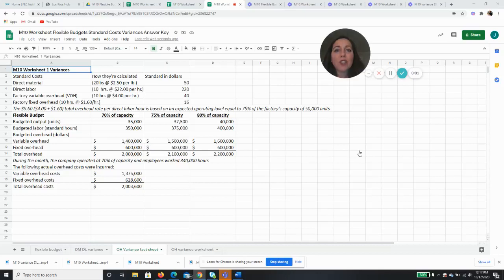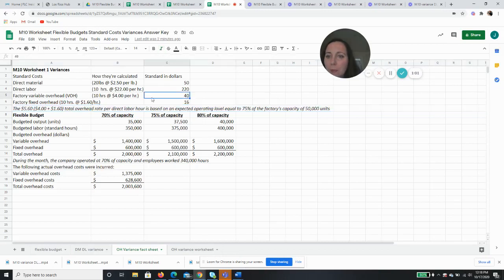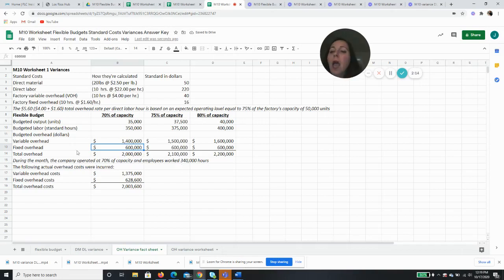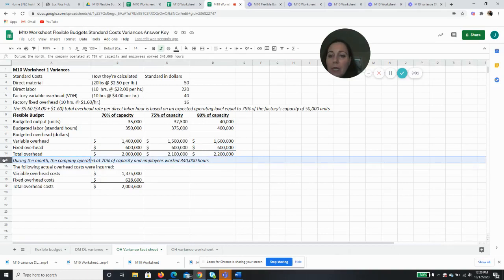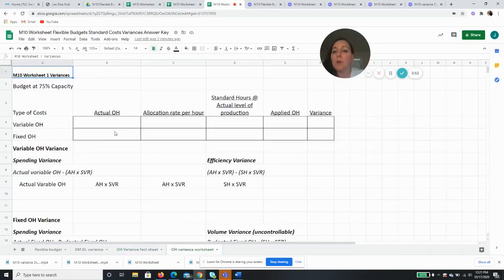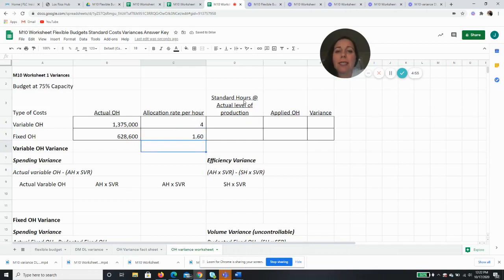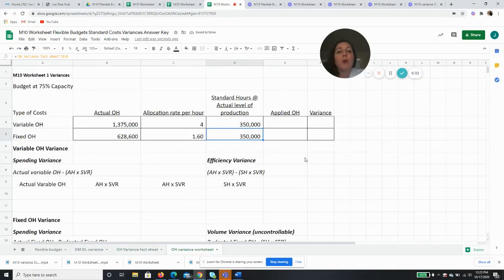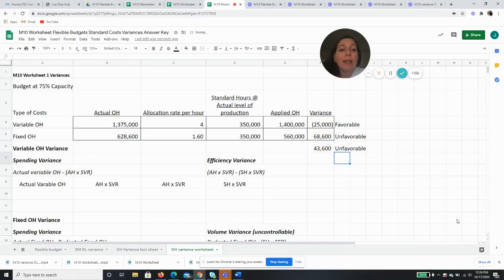M10 OH variance